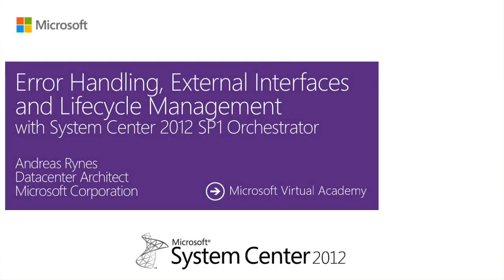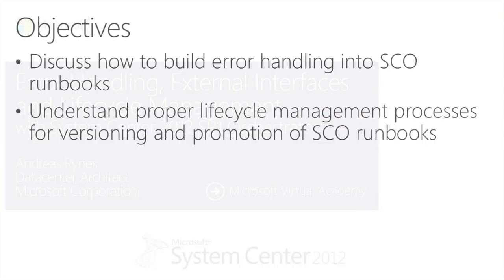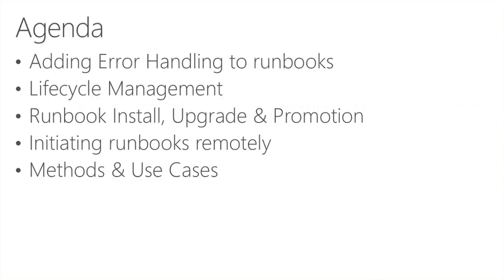Module 7, Errors, External Interfaces & Lifecycle Management